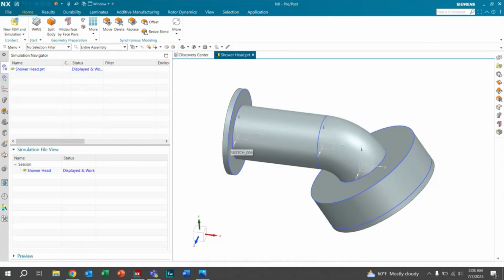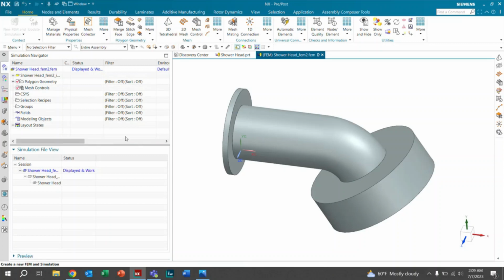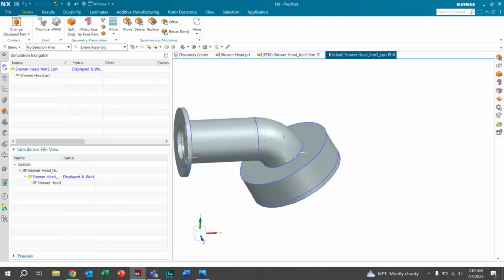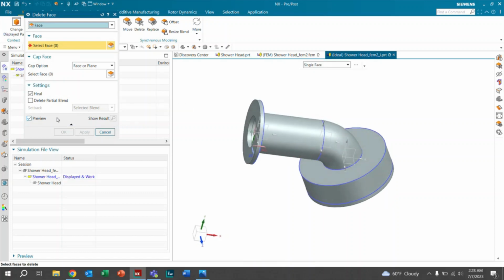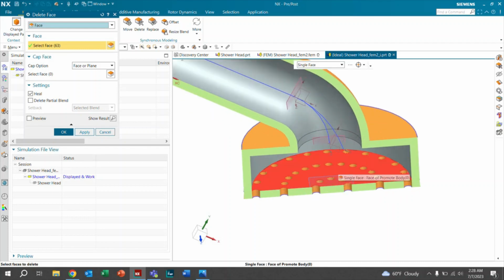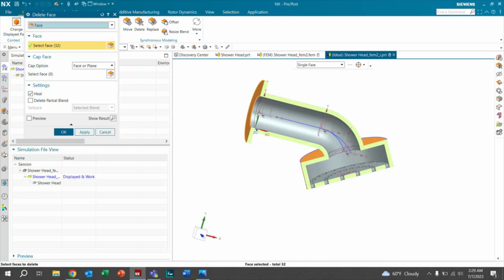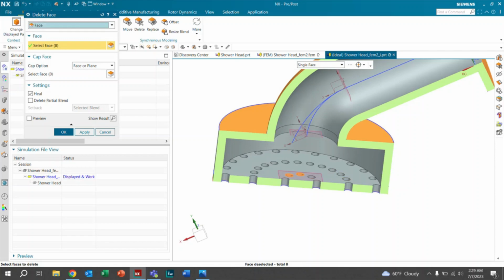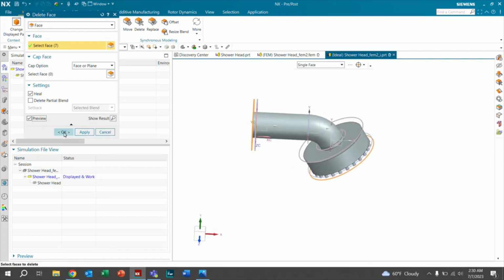Creating the Volume For a Flow Analysis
Learn how to Create the Volume For a Flow Analysis in Simcenter 3D